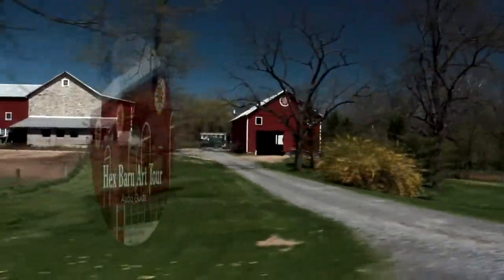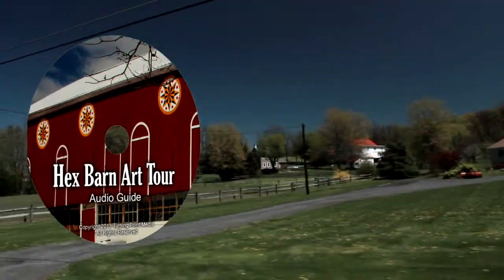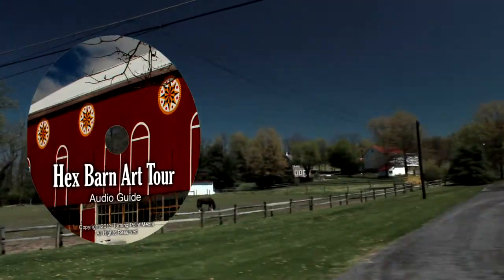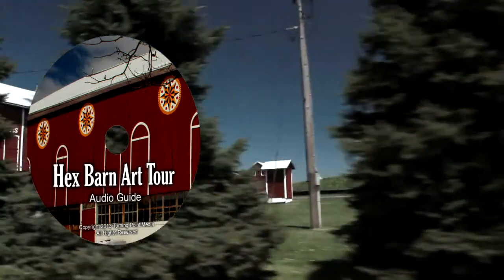Hex Barn Art Tour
This audio companion has been compiled to make your trip more meaningful and more enjoyable.  Produced by Turning Point Media.